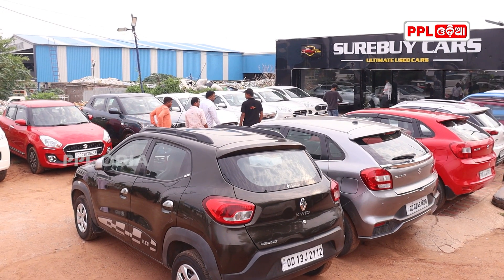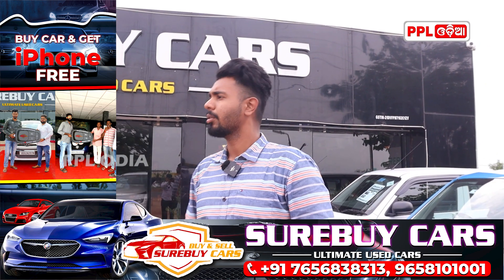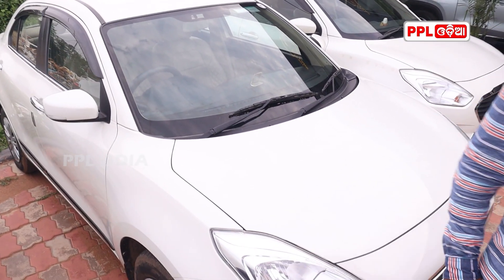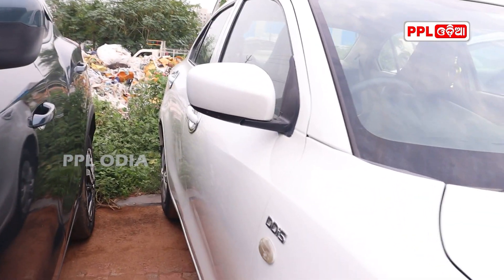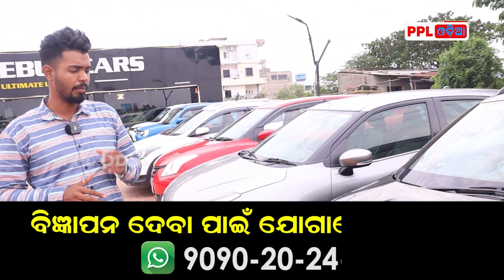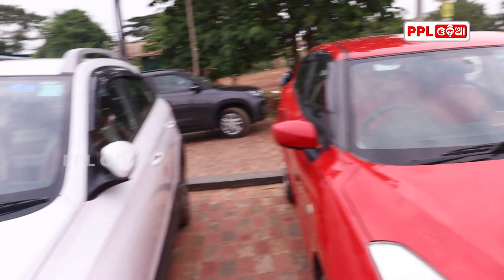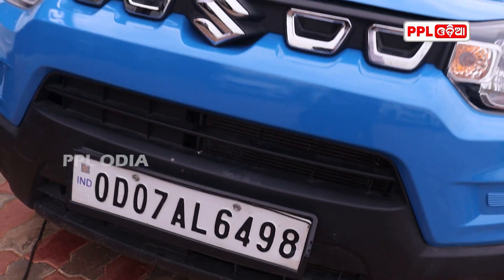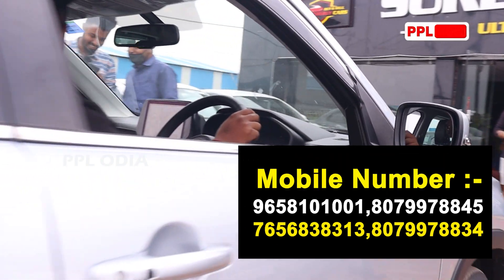Best Second Hand Car Showroom In Bhubaneswar | Sure Buy Cars | Buy Car @ Rs50,000/-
ଗାଡି କିଣିଲେ ମିଳିବ i-phone ମାଗଣା | ରଥଯାତ୍ରା ପାଇଁ କାର ଶୋରୁମରେ ଆକର୍ଷଣୀୟ ଅଫର | ଜଣାନ୍ତୁ କଣ କଣ ଜିତିପାରିବେ ପୁରସ୍କାର .